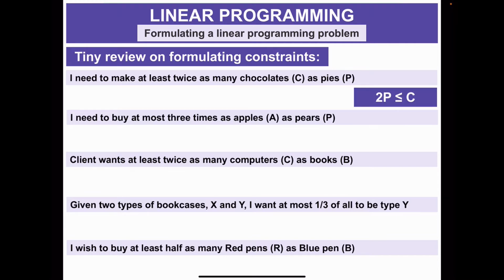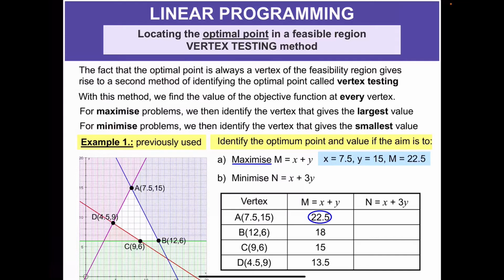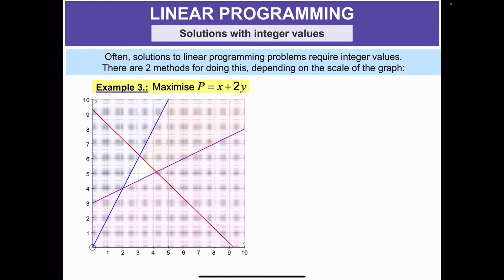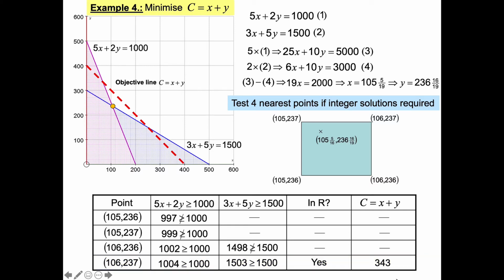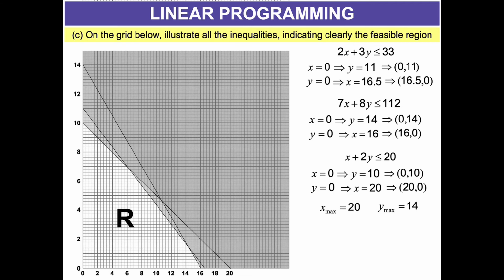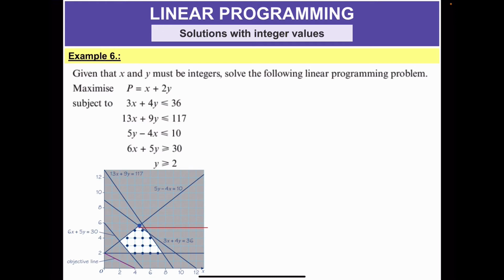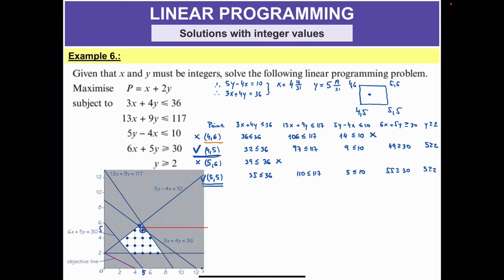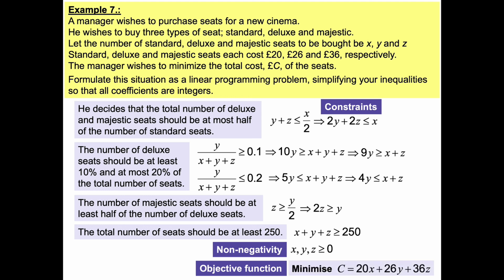Decision Mathematics (RB) - Lesson 13 - Linear Programming II.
Flipped Classroom of DM
Chapter 6: Linear Programming II.
                   * Identifying the Optimal solution by Vertex Testing Method
                   * Solutions with integer values requirement